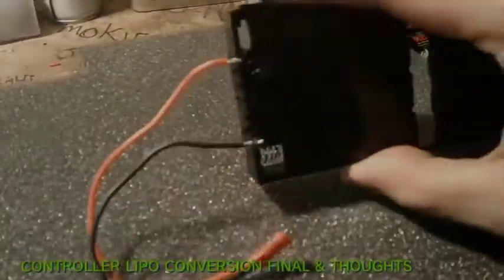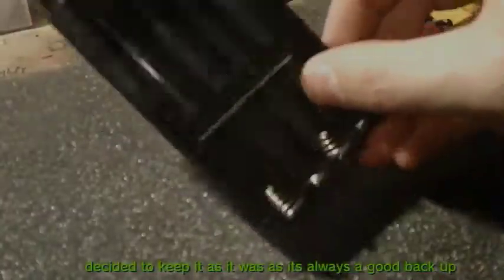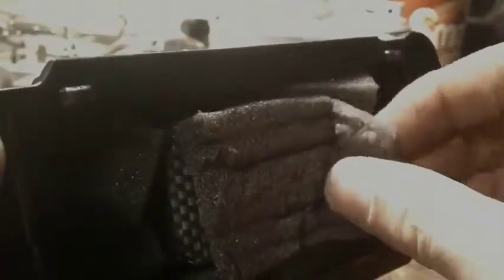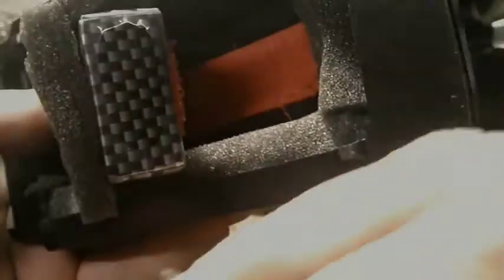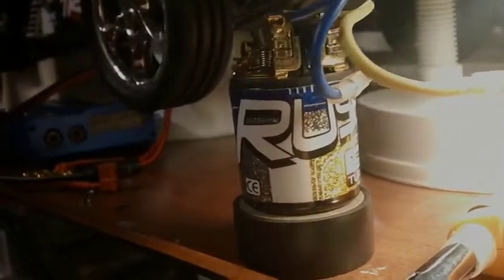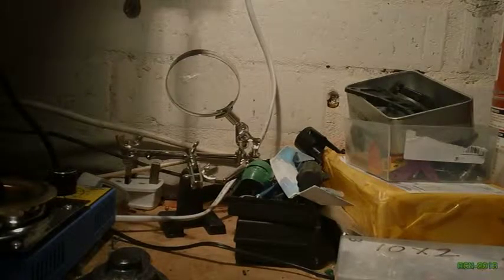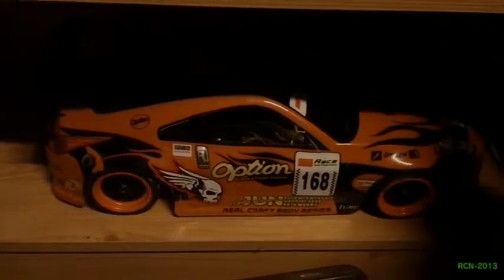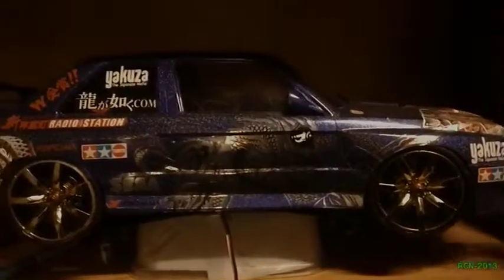GRIP SHIFT LIPO UPGRADE FINAL & THOUGHTS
SONY bloggie HD
Finished